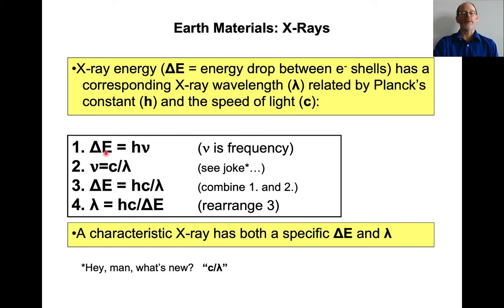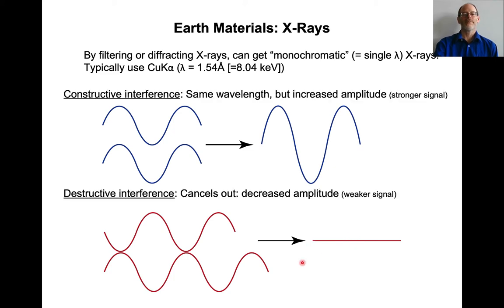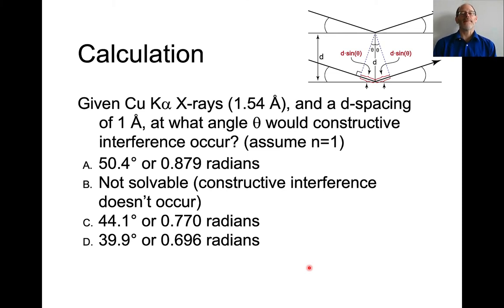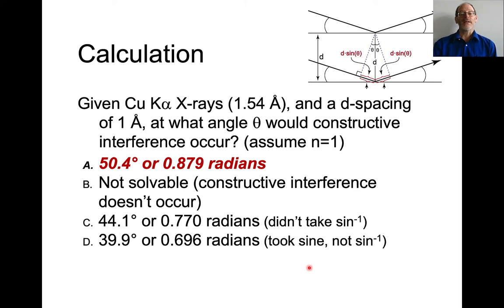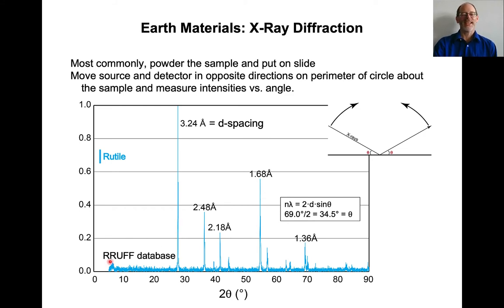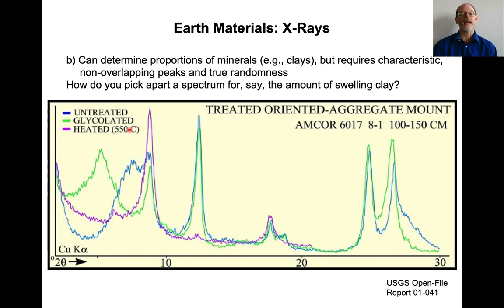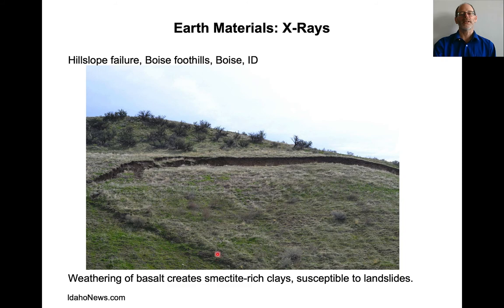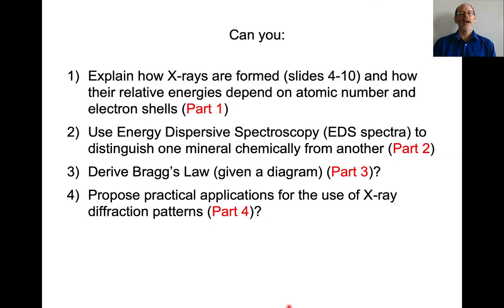Earth Materials: X rays 3+4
Note: there's a conceptual error regarding the reflection of X-rays. It's not a major problem (and the mathematical derivation of Bragg's Law is OK). But I'll replace this video in a couple weeks. -Matt